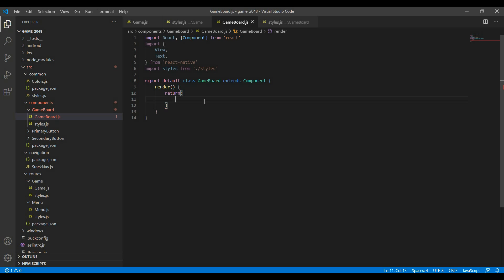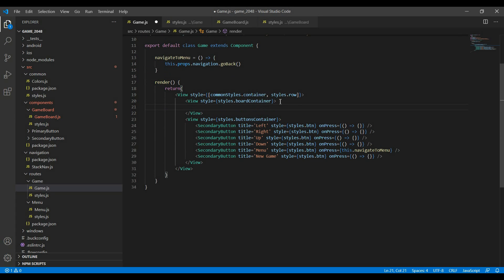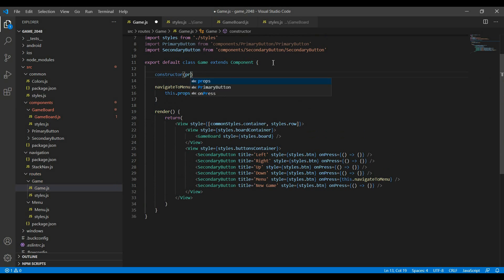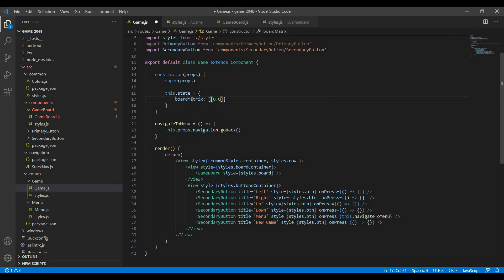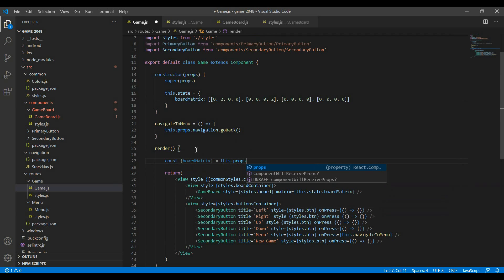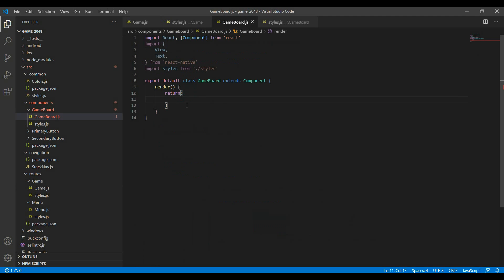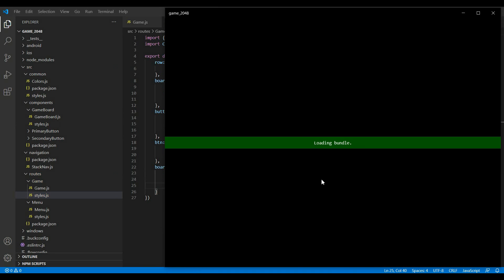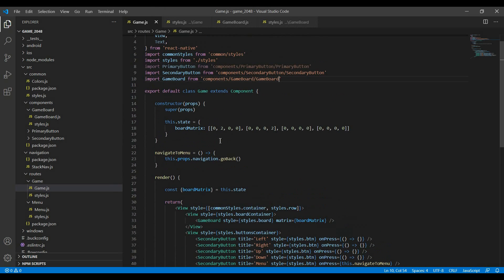#7: Game Grid Design Part-1 | 2048 Game React Native Windows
This is part 1/2 of designing the game grid that will be shown on the game screen. In the next video we finish styling the game grid, will all the different shades for different numbers.

Hope you enjoyed the video! If you did, don't forget to give it the thumbs-up, and share the video with your friends. I'm really enjoying making this series, and I hope you are too!

And if you haven't checked out Jaskaran Bhatia's website yet, go check it out! He designed the title animation for this video!